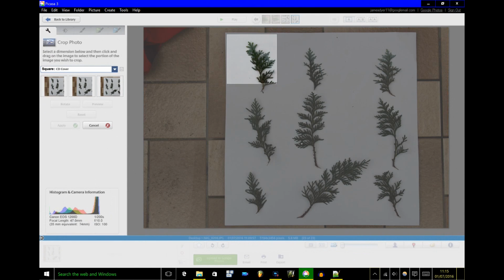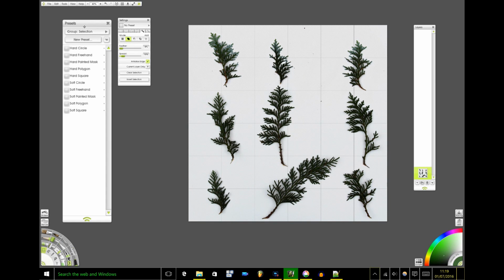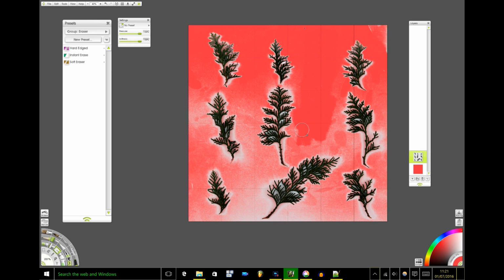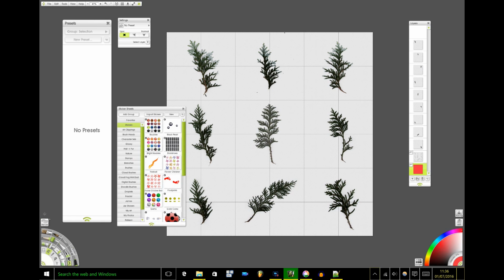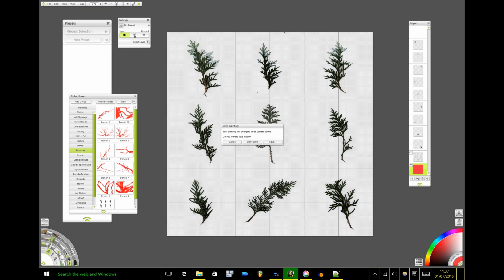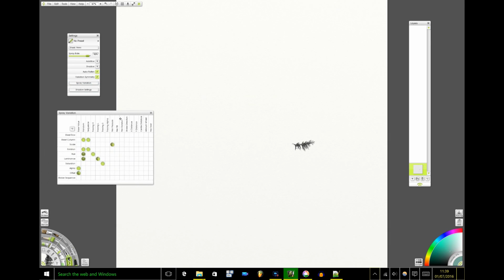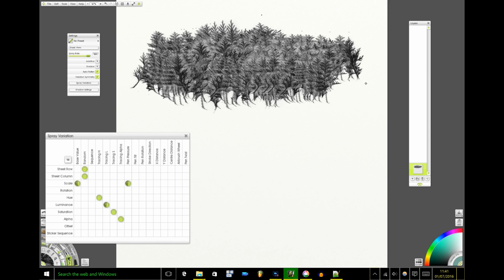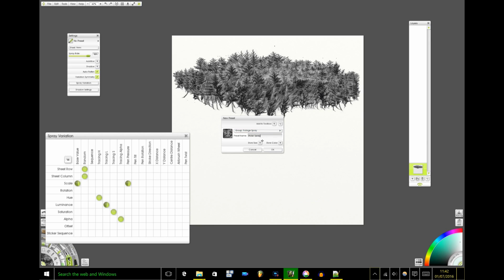Tutorial Fir Tree Sticker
Using ArtRage on a Surface Pro to create some digital art!